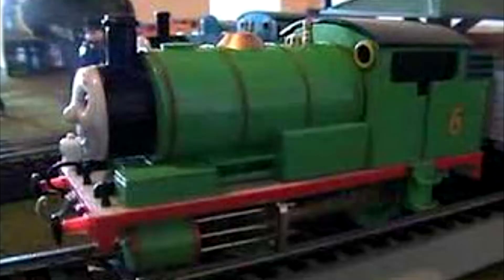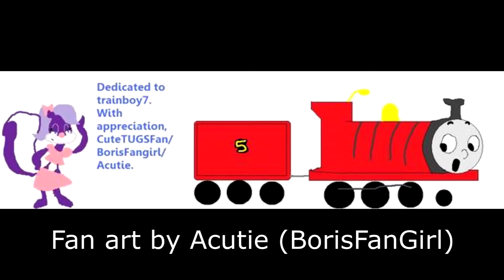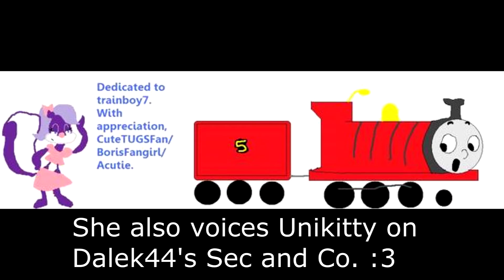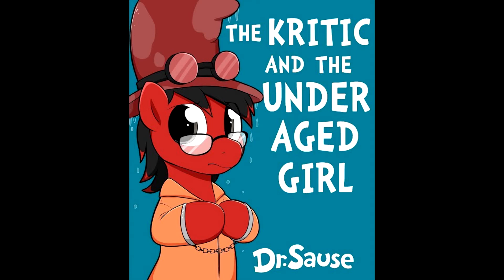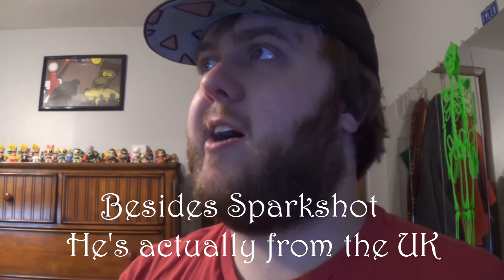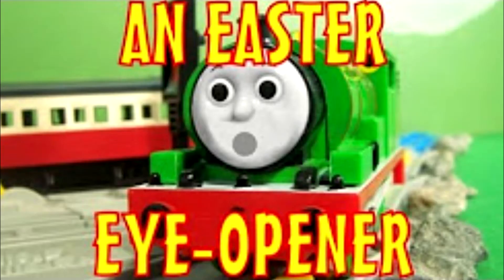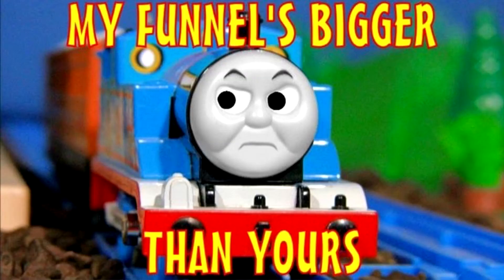It Came From England: (Episode 21) Thomas YouTubers Part 2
In Part 2 of Thomas YouTubers, I talk about trainboy7, flameamigo619 (aka ToonKriticY2K), Twisted Tom, and DieselD199.

Fan art of James and Fifi in the video is drawn by Acutie (aka BorisFanGirl)